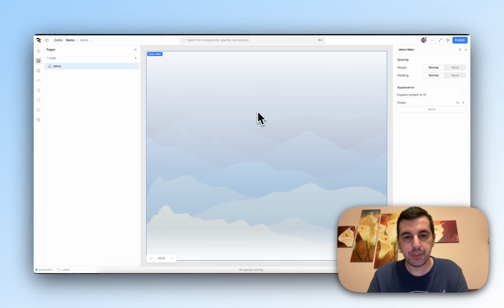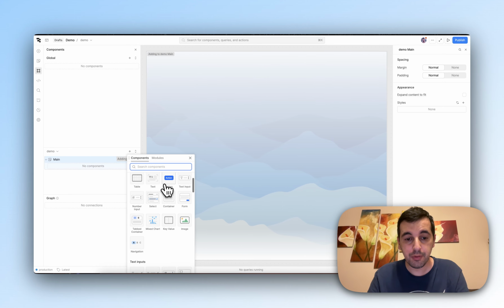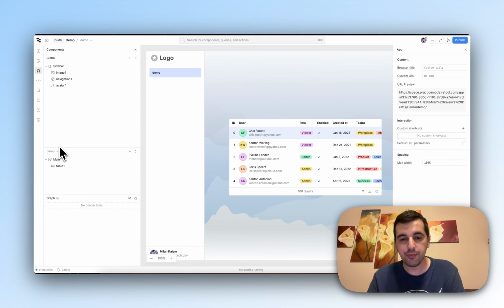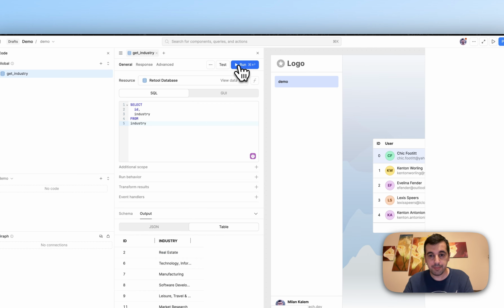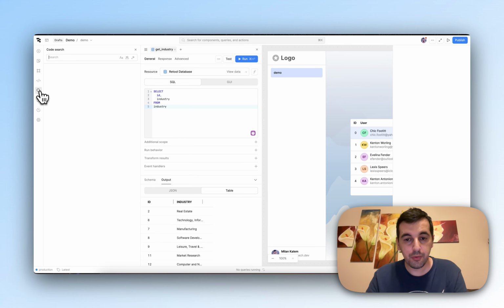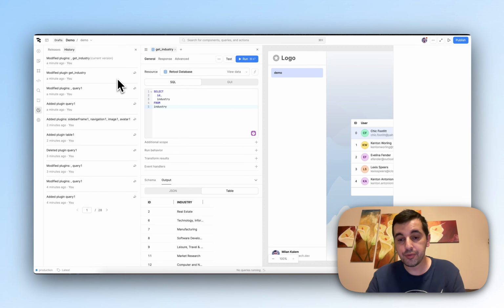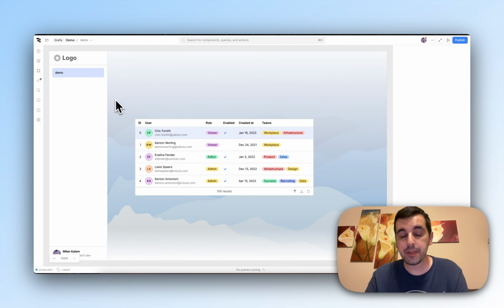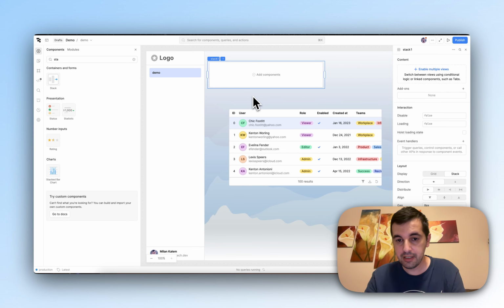Retool Editor: An Introduction | Retool Tutorials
Welcome to the Retool Editor! In this video, Milan explores how to build your perfect Retool app by talking you through everything from components and queries, to global settings and the inspector panel. Watch and learn to create, customize and deploy your internal tools quickly and efficiently with Retool.

for more internal tool tutorials, guides, and free templates.

At Bold Tech, we specialize in building powerful internal apps using platforms like Retool.

From admin dashboards to customer support tools, bespoke business processes and more, our internal tool developers create performant internal apps with battle-tested UX/UI design. So your team has less to worry about.

Our team specializes in UX/UI-focused internal tools, and is highly experienced with building on PostgreSQL, MySQL, MongoDB and many more.

Bold Tech has 50k+ hours of experience in Retool and has created hundreds custom applications for clients around the world, from small tech start-ups, to enterprise businesses. Need help with your apps? Reach out ➡️